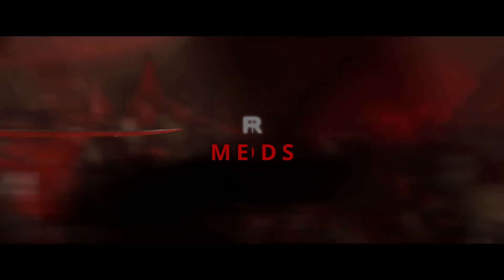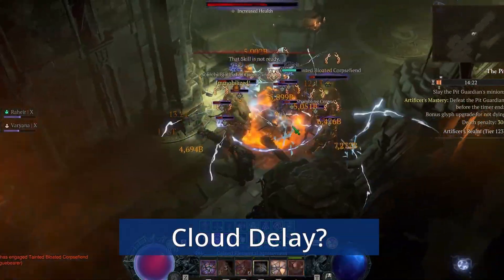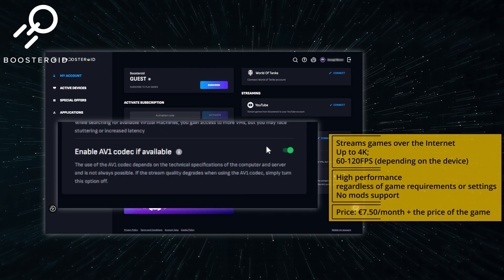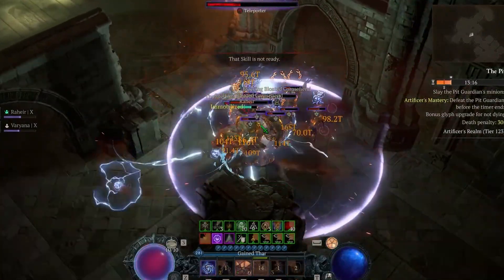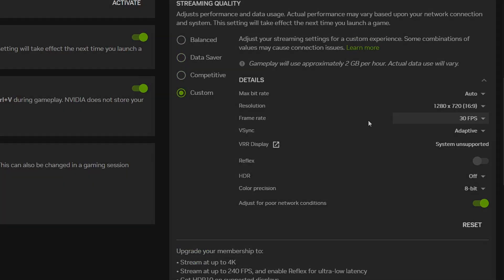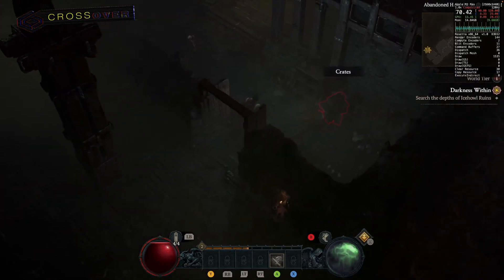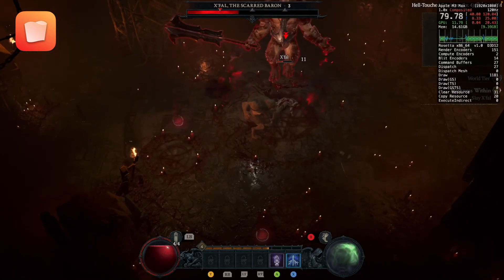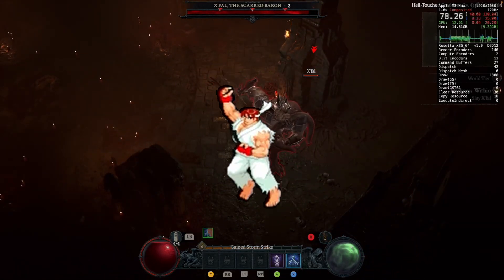Play Diablo 4 Vessel of Hatred on Mac in 2026: 4 Great Methods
We checked and confirmed that the information in this video is still valid as of 2026, with one notable exception. Though Whisky can still be made to work, the free local method we recommend now is Sikarugir. For detailed instructions on how to set it up and use it to play Diablo 4 Vessel of Hatred, please check out our dedicated Sikarugir video
For smaller updates on the ways to play Diablo 4 Vessel of Hatred on Mac, we recommend visiting our web article through this

We extensively tested various workaround methods to play Diablo 4 on Mac to figure out which ones work, which don't, and which methods provide the best experience. Some of the solutions we attempted to use for this game are CrossOver, Kegworks, Whisky, Parallels, and we also checked a number of cloud gaming services like Boosteroid, GFN, and XCloud.
Out of all of them, four options worked best for us, and now we'll tell you about how to use them, what performance to expect, and how to get the best experience possible with each one.

For more detailed instructions on how to play Diablo IV on your MacBook, check out the following

TIMESTAMPS

00:00 - Choosing the Best Method
00:40 - Method 1 (Our Recommended Method)
02:24 - Method 2
03:35 - Method 3
04:51 - Method 4
05:57 - Final Thoughts

This does not affect your price or our opinions. Any sponsorships are disclosed in the video and at the top of this description. We do not accept paid content or charge developers for coverage. All reviews and recommendations are based on our independent testing.